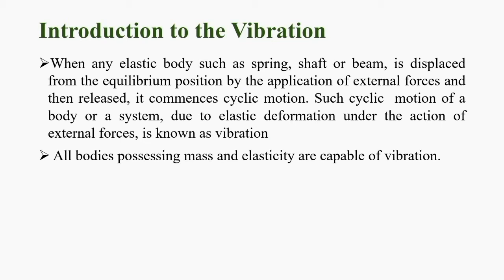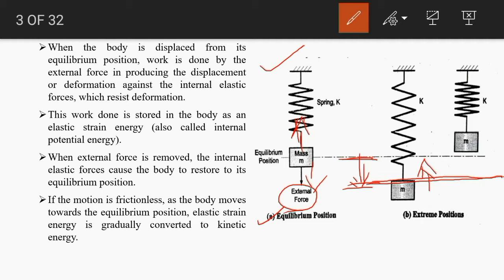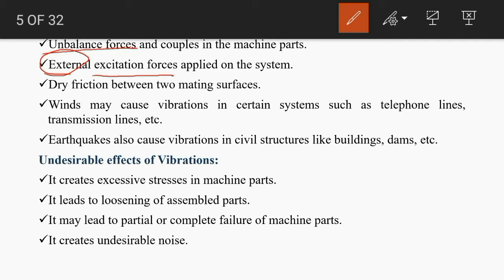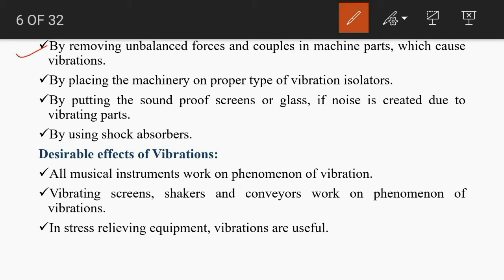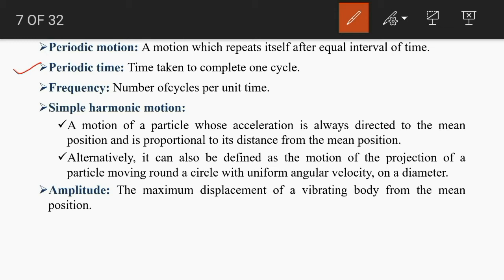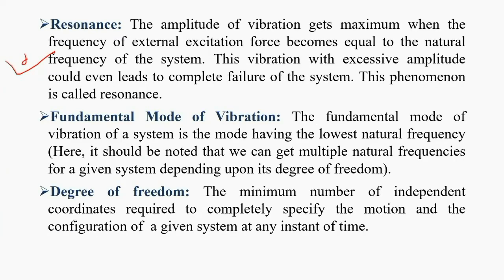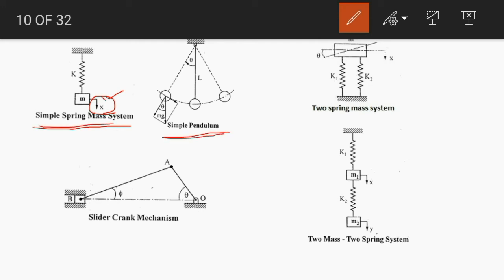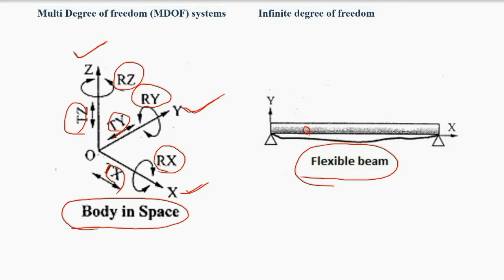Introduction to the vibration part01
As per the syllabus of GujaratTechnological University, Gandhinagar.

Includes:
Phenomenon of Vibration, causes of Vibrations, undesirable effects of Vibrations, desirable effects of Vibrations and their applications, methods to reduce the effect of Vibrations, basic terms and definitions, etc.

Most of contents are taken from Dynamics of machinery by Farazdak Haideri, Dynamics of machinery by F. B. Sayyad, Mechanical vibrations by V. P. Singh, Mechanical vibrations by G. K. Grover and Theory of Machines by S. S. Rattan.